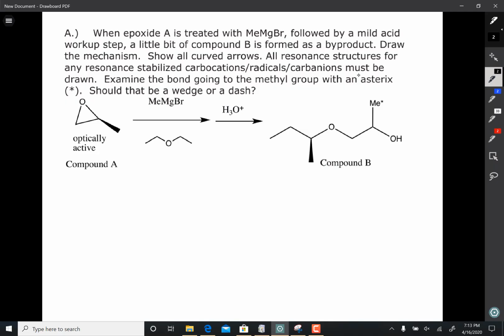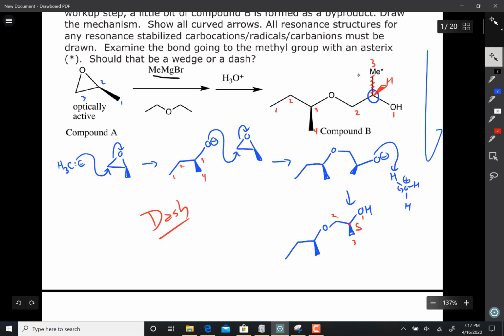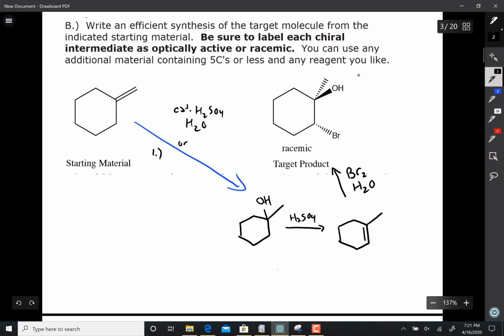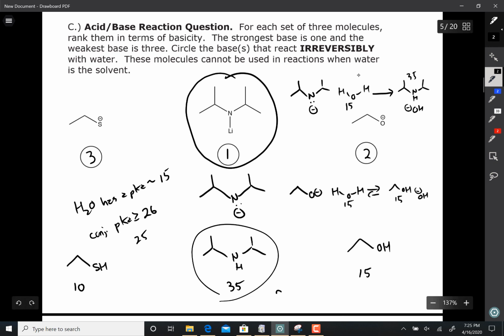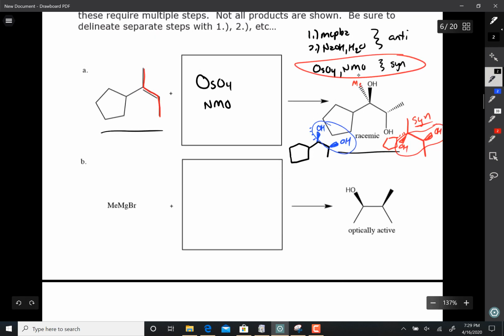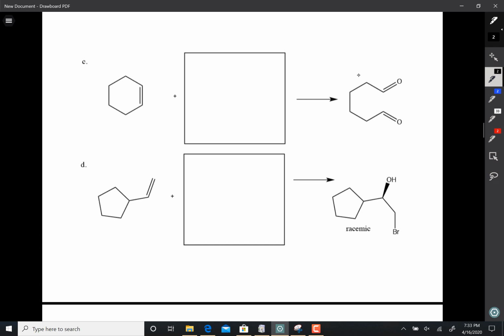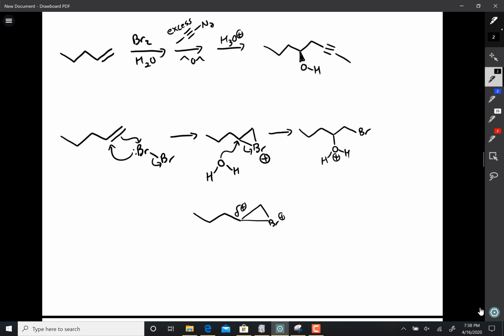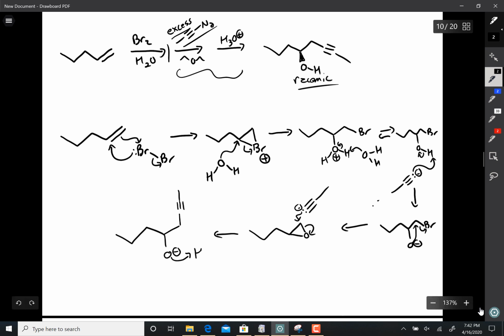Chem 343 April 17